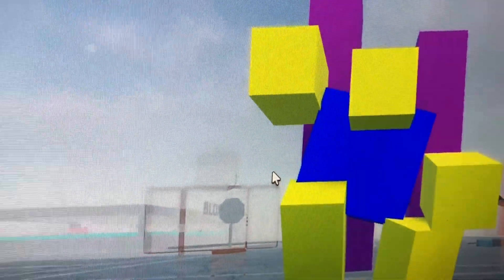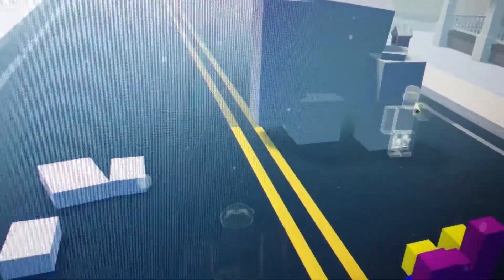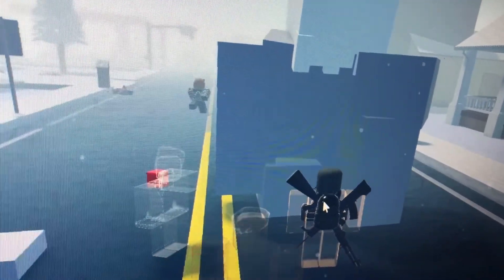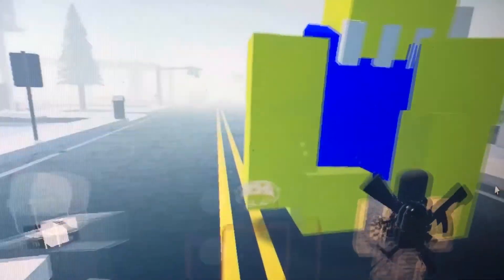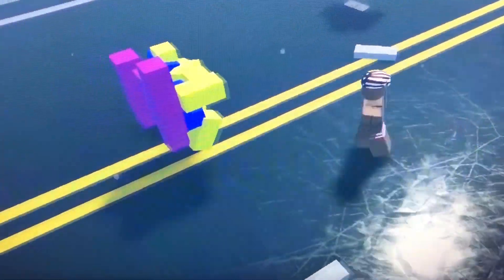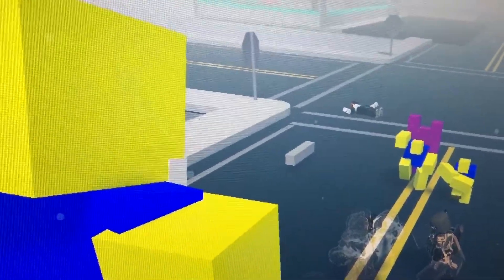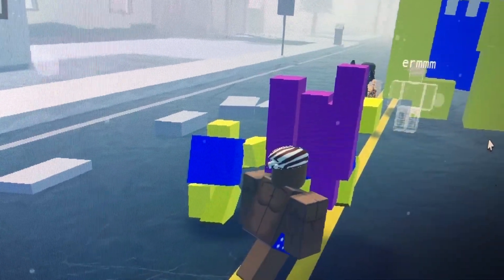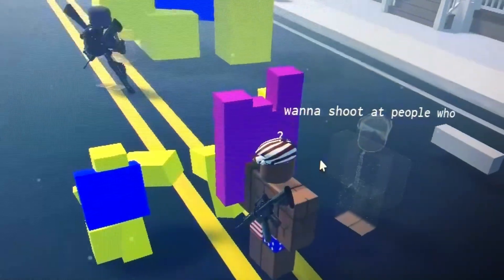This Giant Jojo Reference (that i get) in ROBLOX town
JOJO!!! Ok so I’ve seen Jojo a little bit it’s a pretty good anime but i know that this is a reference to a part of the show I just don’t know which part BUT it’s still a reference I’m surprised this person took the time to build this I don’t have that much patience to that extent to build that and get everything correct but I can try anyways hope you all enjoyed and go play the game also it’s called town just that “town” it’s like a sandbox and mix of gmod and gta but you can build and do what you want and even build your own base or own art piece if you want too hope you all enjoyed have a epic week

15th and Last Day of the Lunar New Year!!! (Les goooooooo!!!)

It’s been pretty fun doing this for Lunar New Year and I hope you all did enjoy

🇸🇪Fun Fact:More than half of Sweden is covered in forests!

Intro song is made by Danheim it’s called Skovblót go check the song and check Danheim out His Channel